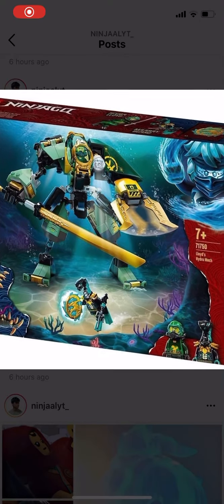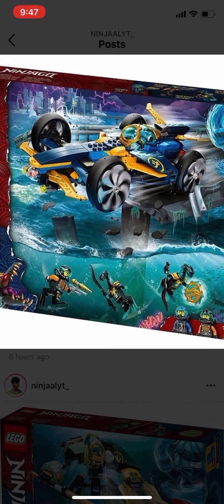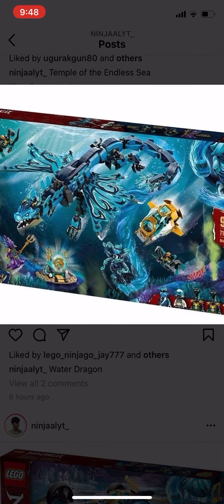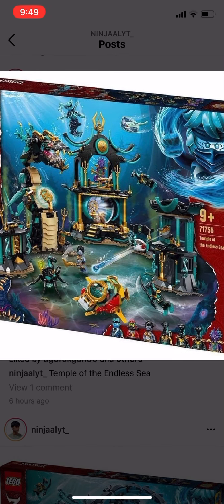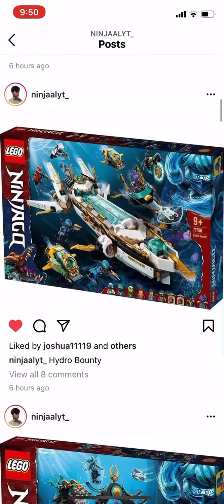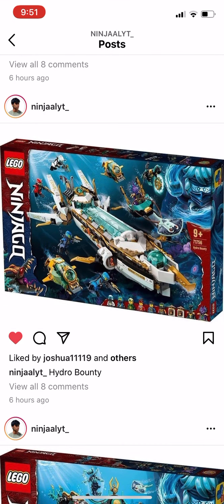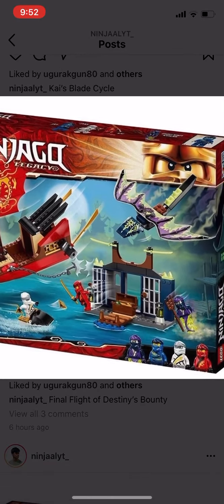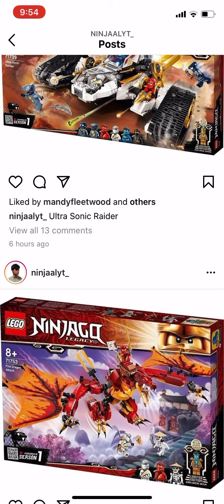Ninjago seabound and legacy HD images revealed